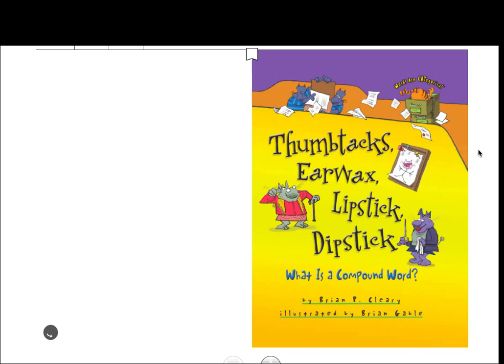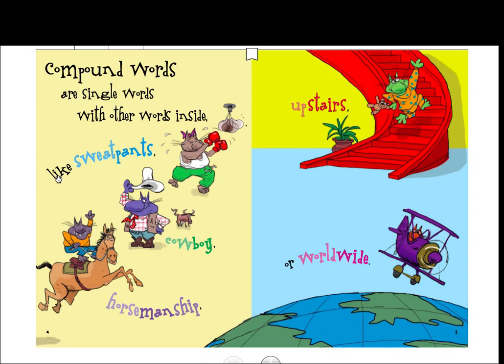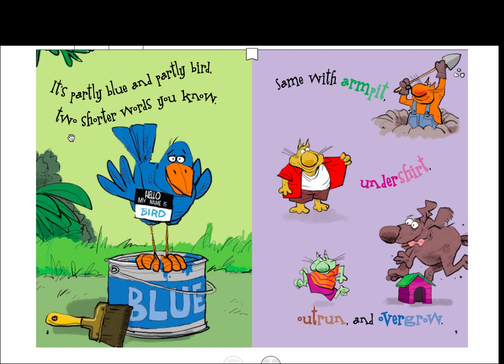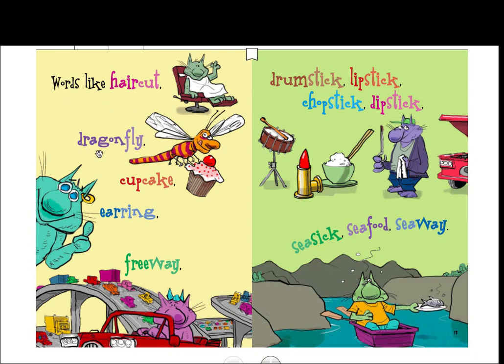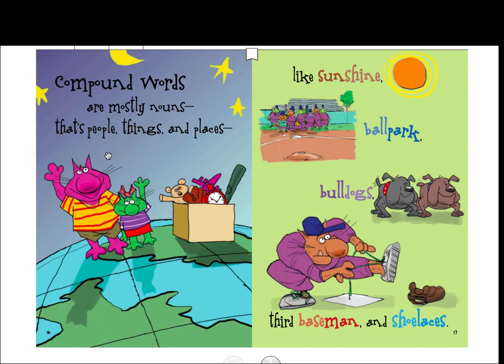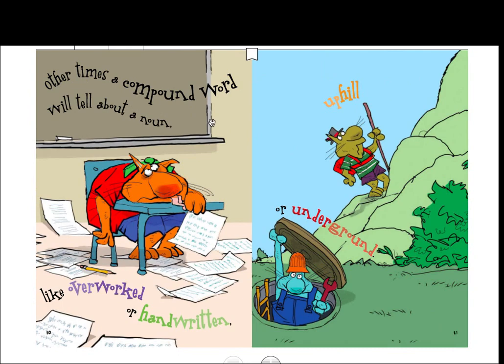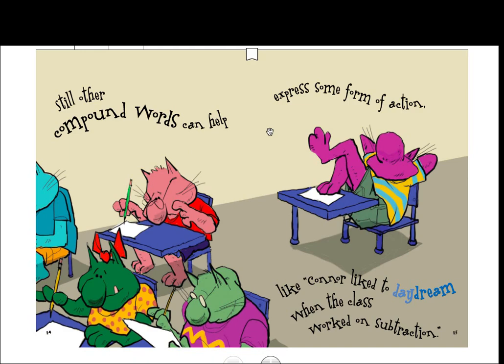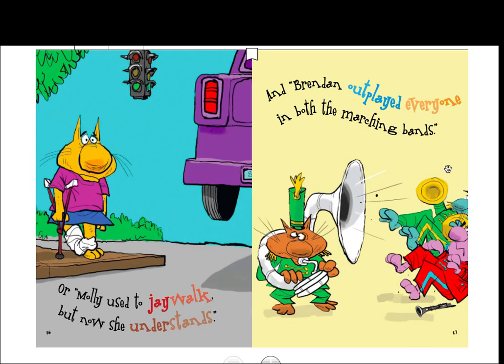What is a Compound Word